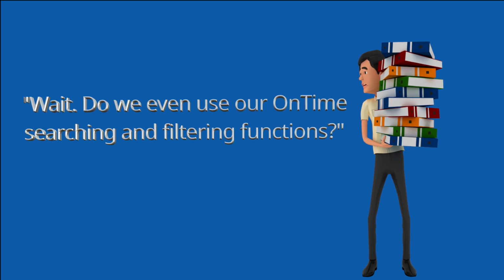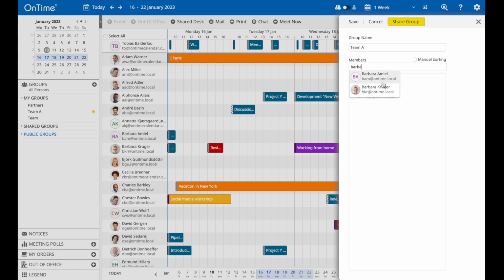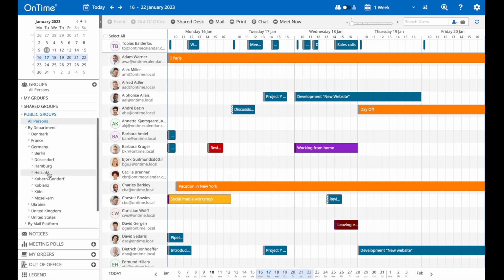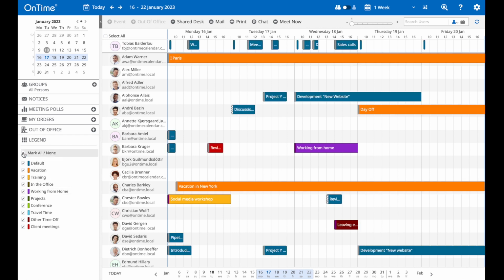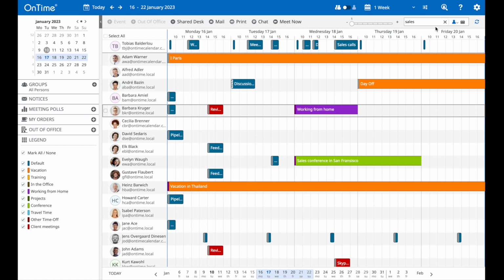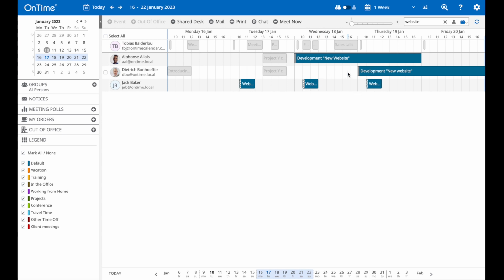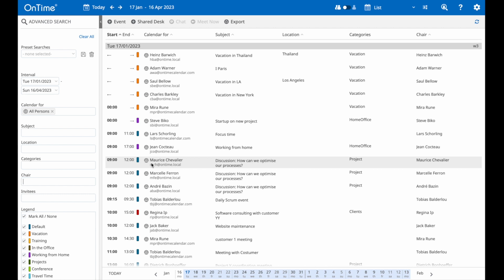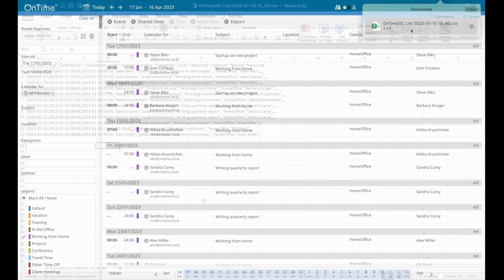Searching And Filtering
Getting an overview of your schedule can be tough. Especially with all the noise that calendar data can include. But with searching and filtering, we made it simple for you to extract and even export any information or person you want!

Chapters:
0:00 Introduction
00:43 Different Groups
01:43 Legend
01:58 Search Function
02:56 List View
03:35 Exporting
03:57 Outro

We hope you enjoyed the video – if you’re interested in becoming an even bigger OnTime professional, check out or other platforms: